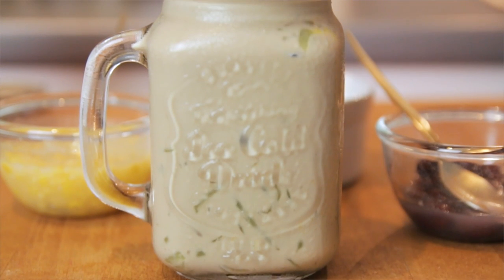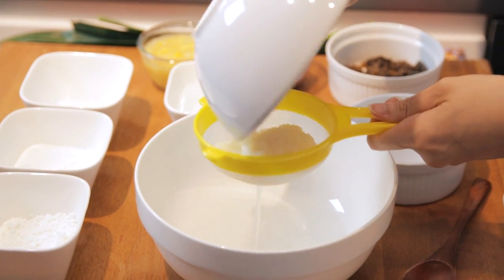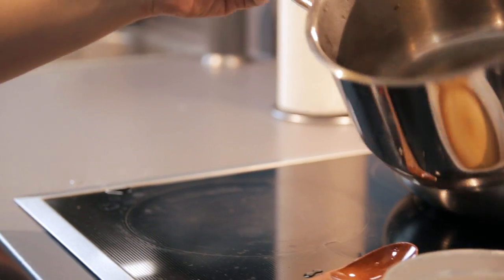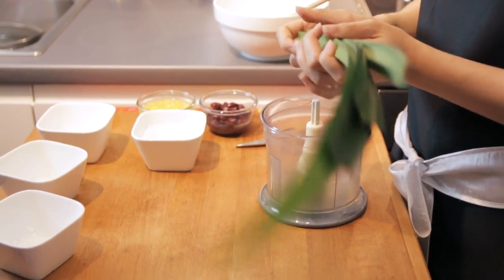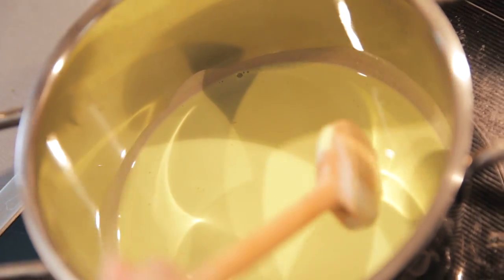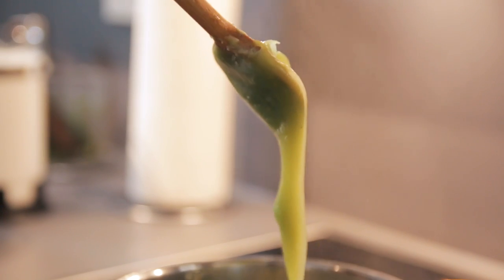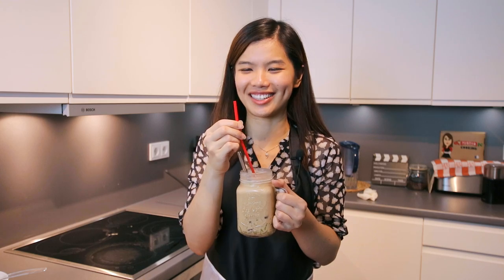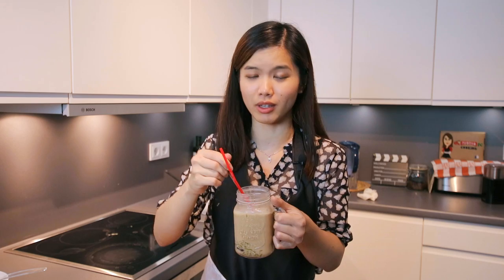Rice Flour Jelly Drink with Coconut Milk | Cendul | Cendol [Nyonya Cooking]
Easy Cendol drink recipe, a vegan dessert that is typically found in South East Asia especially Malaysia

'Cendol' or rice flour jelly drink with coconut milk is a sweet and refreshing dessert popular in Malaysia. It has been declared a Malaysian heritage food by the Malaysian Department of National Heritage. The ingredients consists mainly of green rice flour jelly, palm sugar and coconut milk. It is sold by vendors at roadsides, hawker centres and food courts. It doubles up as a delicious thirst quencher especially on days when the weather is scorching hot.

The combination of the palm sugar along with the coconut milk blends perfectly. These days, the addition of cream corn and kidney beans adds some texture to this amazing drink. In this recipe, glutinous rice is also added to further enhance the taste. You may omit the accompaniments if you love it authentic and simple.

For a lighter version, the thickness of the coconut milk may be diluted according to your preference.

The idea behind Nyonya Cooking:

Nyonya: Female descendants of a Chinese ethnic group who relocated to the Malay archipelago in the 15th century.

Like a true Nyonya, Grace cooks real Asian food with fresh ingredients.